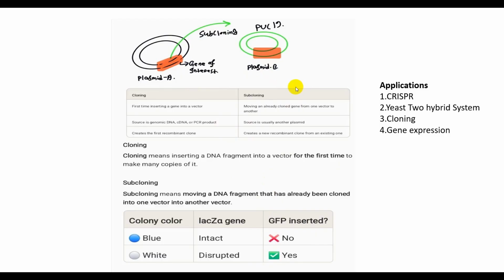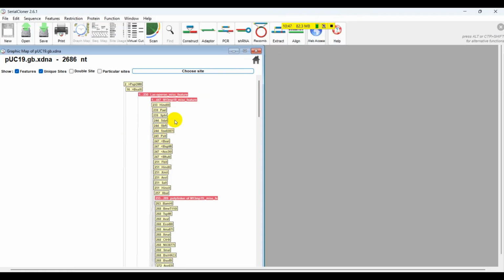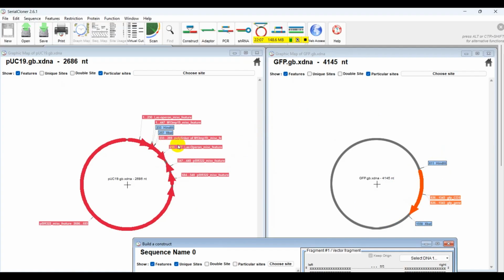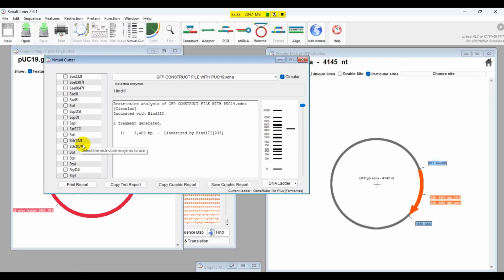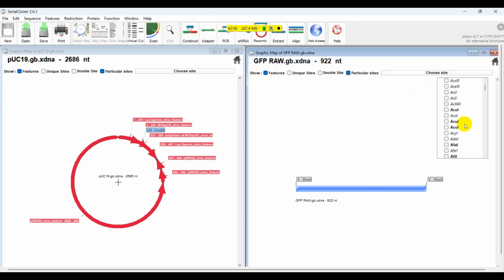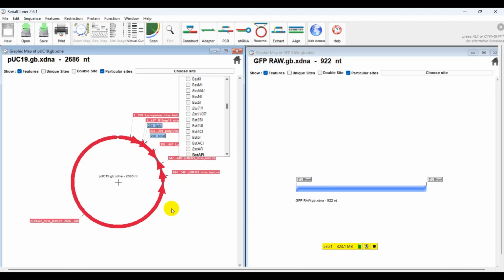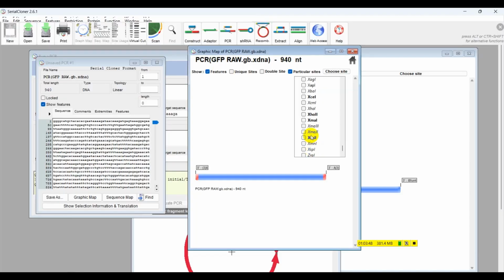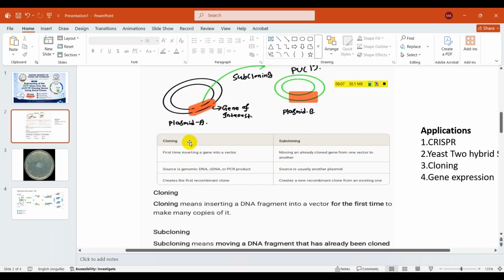How to Clone the GFP Gene into pUC19 Using Serial Cloner | Complete Beginner Tutorial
🧬 Welcome to Art of Study!
In this video, I explain GFP Gene Subcloning into the pUC19 Vector using Serial Cloner in a simple, step-by-step manner. This tutorial is ideal for students of Molecular Biology, Genetic Engineering, Biotechnology, and Life Sciences.
📚 What you'll learn in this video:
1. Introduction to plasmid design
2. Cloning vs. Subcloning
3. Components of pUC19 vector
4. GFP gene and vector selection
5. Restriction enzyme analysis
6. How to choose the correct restriction enzyme pair
7. PCR cloning and primer design
8. Directional cloning
9. Ligation of the GFP gene into pUC19
10. Blue-White Screening
11. Recombinant DNA construction
12. Introduction to Serial Cloner software
13. Basic concepts of molecular cloning
🎓 This is my first English educational video, so please excuse any mistakes in my pronunciation or in grammar or in presentation. Your valuable feedback and suggestions will help me improve and create even better educational content in the future.
🙏 Special Thanks
Al Saber Sir – For his valuable guidance and inspiring teaching.
Yasin – For his excellent video editing support.